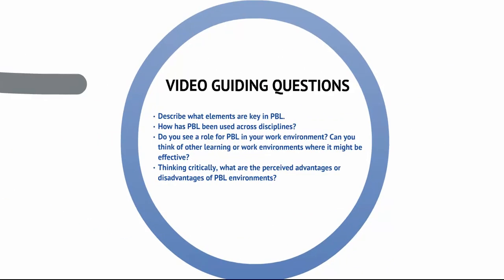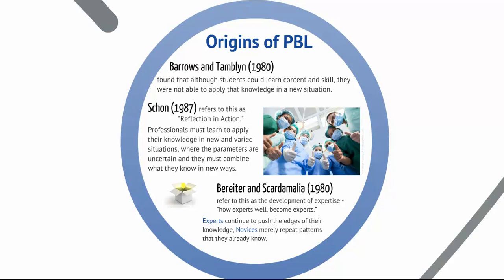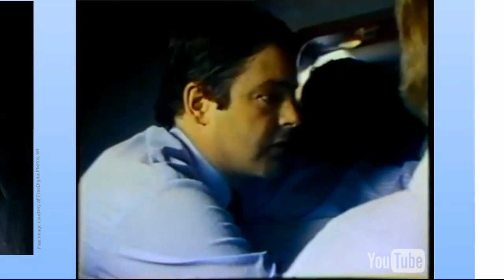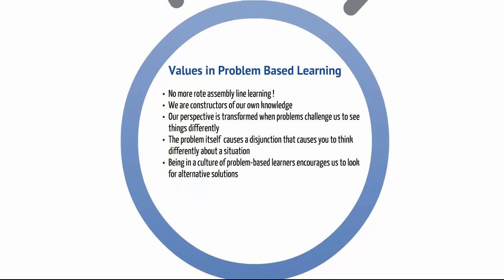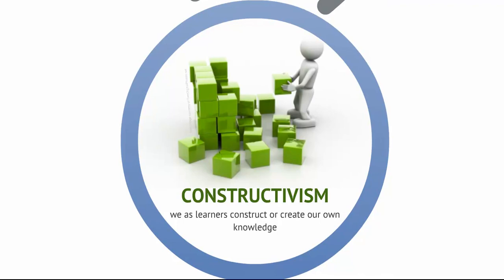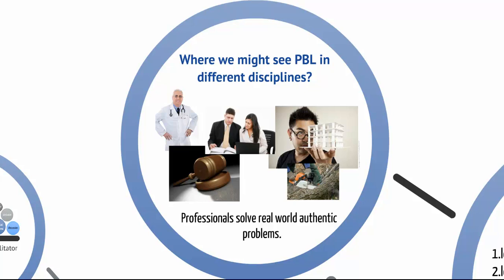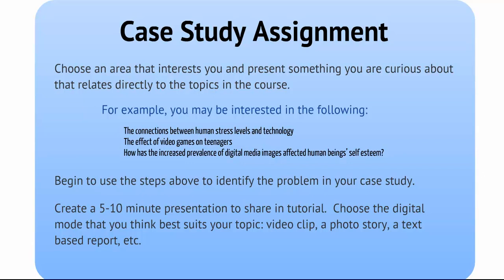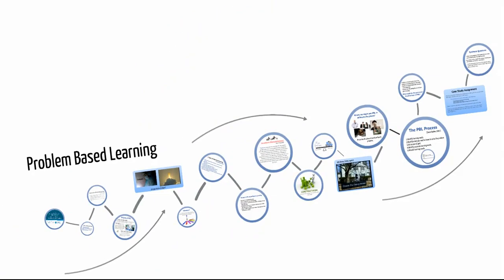Video Clip 1.3